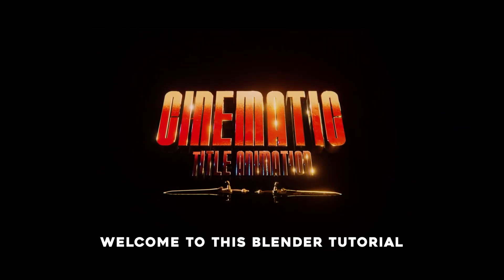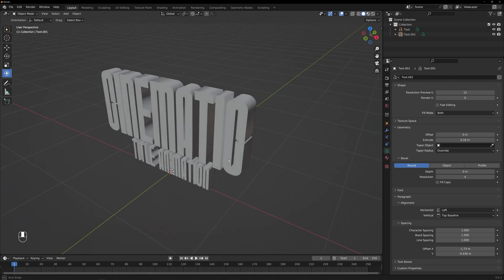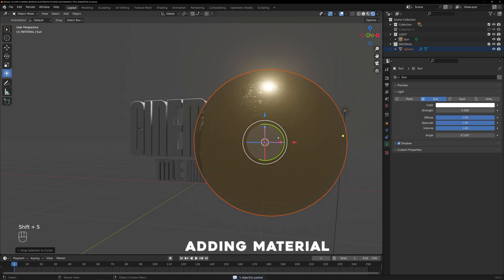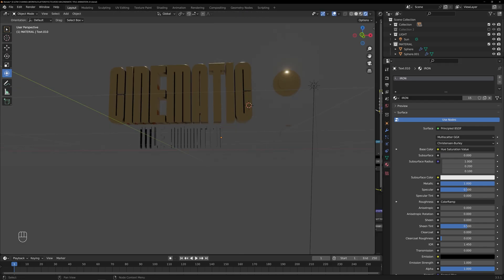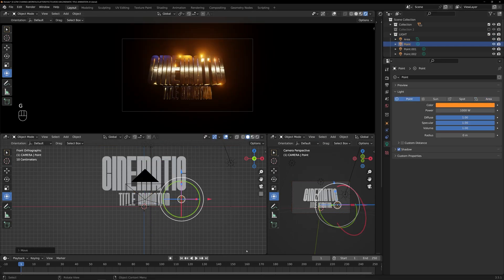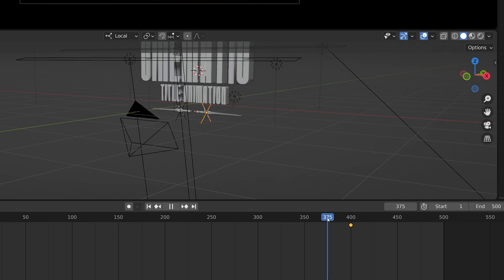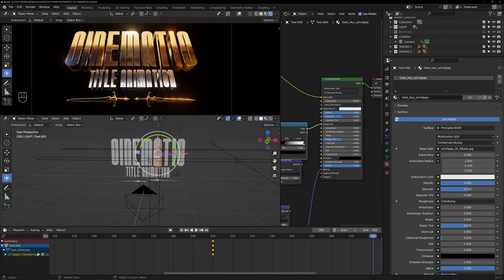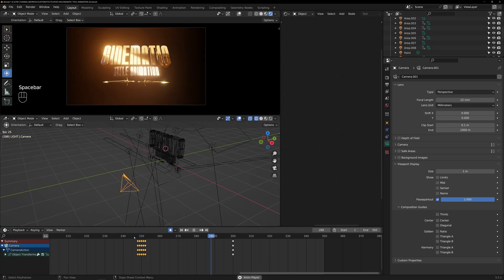How to Create Title Animation in Blender | Cinematic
Create stunning Cinematic Title Animation in Blender

In this step-by-step tutorial, learn how to create a breathtaking cinematic title animation using Blender, the popular 3D modeling and animation software. Whether you're a beginner or have some experience with Blender, this tutorial will guide you through the process of designing and animating a visually captivating title sequence that will leave your audience in awe.

Join us as we explore various techniques, including keyframing, material customization, lighting setups, camera movements, and more. Discover how to bring your titles to life with smooth transitions, shining effects, and dynamic camera shakes to add impact and professionalism to your videos.

Throughout the tutorial, we provide a comprehensive workflow breakdown, explaining each step in detail and offering helpful tips and tricks along the way. You'll gain a solid understanding of the tools and features in Blender, empowering you to unleash your creativity and design stunning title animations for your projects.

Download the accompanying work file and shaders from Gumroad, linked in the video description, to follow along and customize the animation to your liking. Don't hesitate to leave your questions or doubts in the comments section, as we're here to support you throughout your learning journey.

Unlock the potential of Blender and elevate your video production with our Cinematic Title Animation tutorial. Get ready to create impressive title animations that captivate your audience from the beginning. Let's get started!

0:00 - Intro
0:30 - Creating Text
2:52 - Converting into mesh
3:58 - Eevee Render Settings
4:20 - Adding Materials
4:48 - Unwrapping
5:28 - Adding New Material
6:20 - Lighting
9:15 - Adding Sword
9:35 - Animating the Text
10:26 - Animate the Sword
11:07 - Subtitle Animation
11:26 - Opacity Transformation
11:26 - Shinning Effect
13:33 - Shinning Effect for Swords
14:13 - Camera Shake
14:40 - Final Reveal
15:00 - Outro